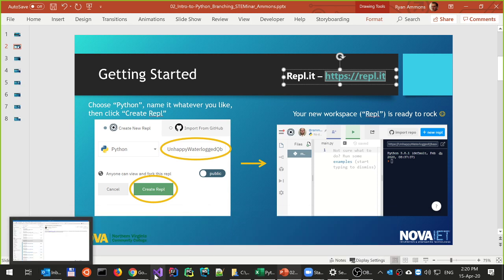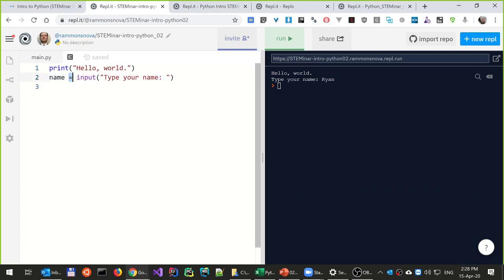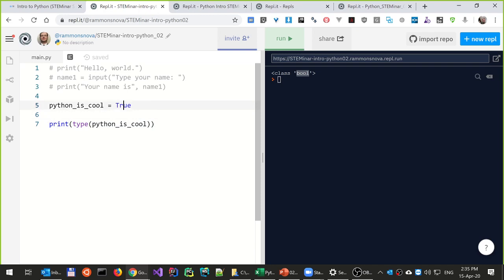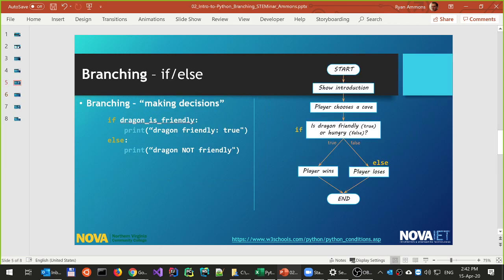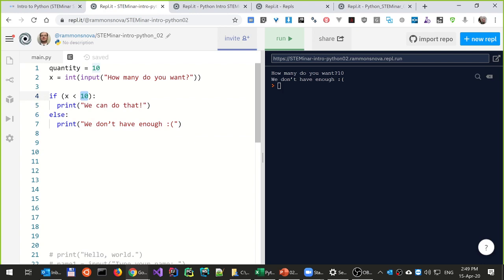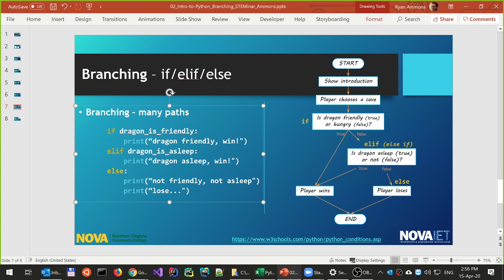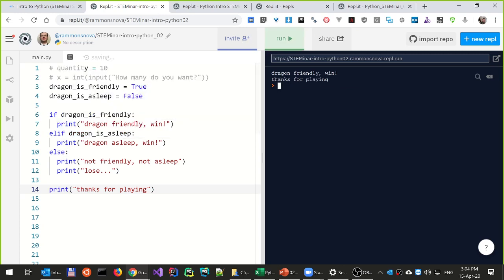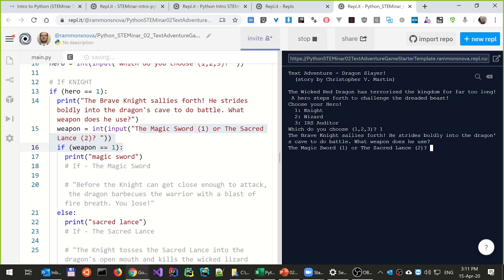Part 2 - Intro to Python: Branching (if/elif/else) (Text Adventure Game)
Explore how to make decisions on the fly with if/elif/else statements in order to create a simple text adventure game using Python.